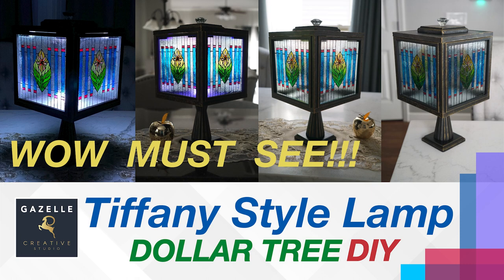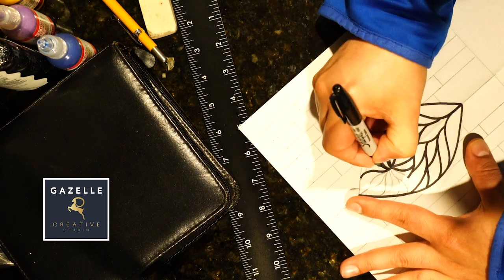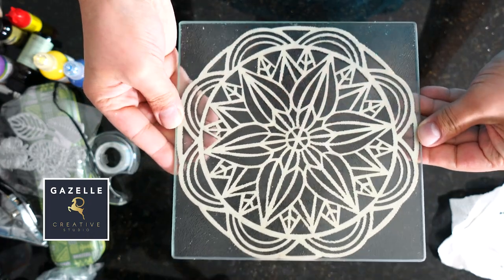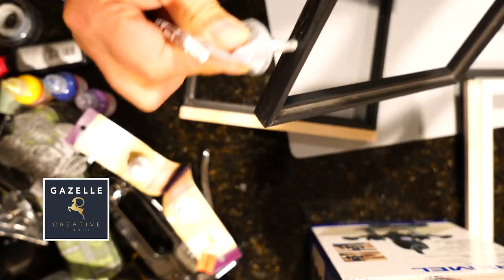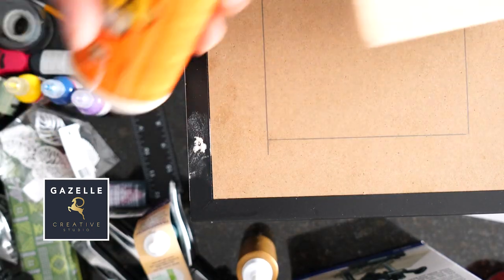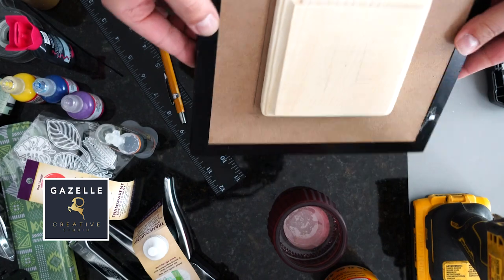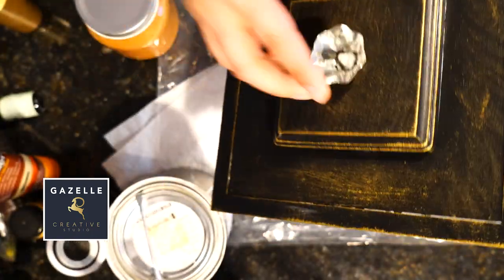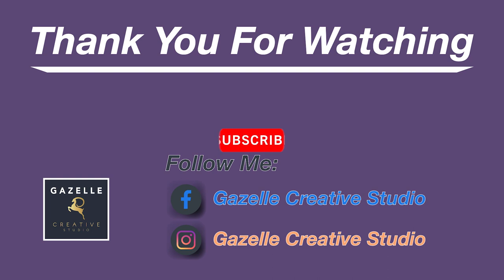Make A Dazzling Dollar Tree Tiffany-Style Table Lamp Step-by-step DIY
Hello everyone,
Today, I have a fantastic woodworking, ceramic, and glass project that will make a statement in any room. In this video, I will create a beautiful and inexpensive Tiffany Style Lamp with stained glass panels and a remote control. I will guide you through the easy steps of making this masterpiece and discover the artist in you. Cheers, and Thank You!

Main Materials

Dollar Tree:
4 - Glass Square Cutting Boards
4 - Picture Frames
2 - Square Art Frames or Whiteboards (see video)
4 - Square Dowels
3 - Wooden Squares
1 - Ceramic Vase
1 - Glass Knob (for the handle)

Other Materials:
Black Dimensional Paint
High Gloss
Transparent Ink (several colors)
Wood Glue
E6000 Glue
Epoxy Glue